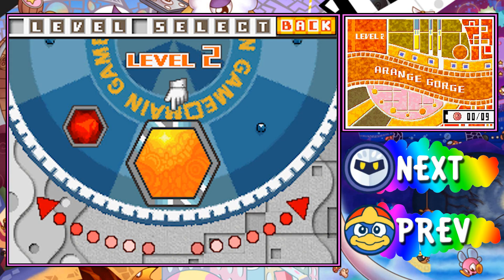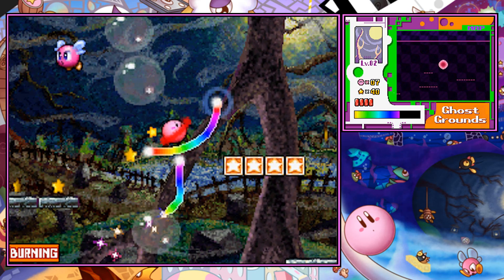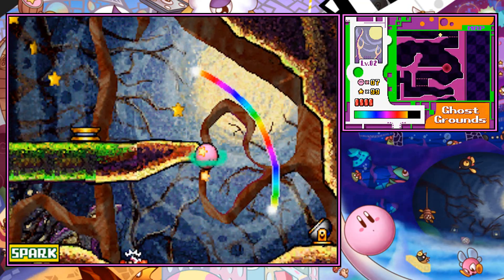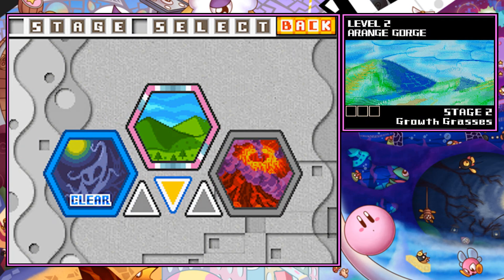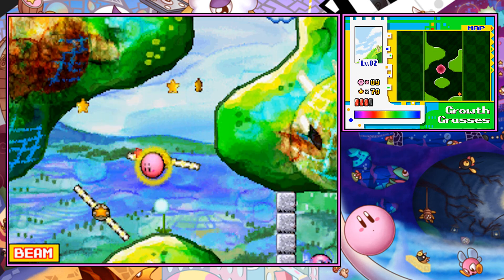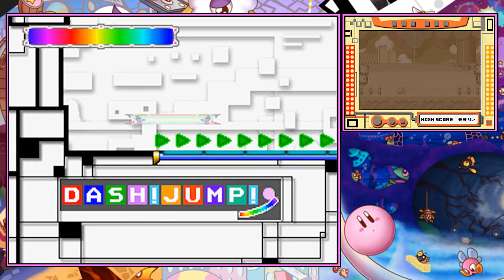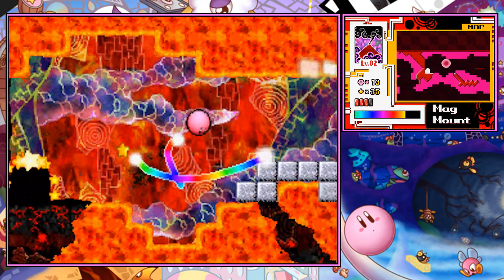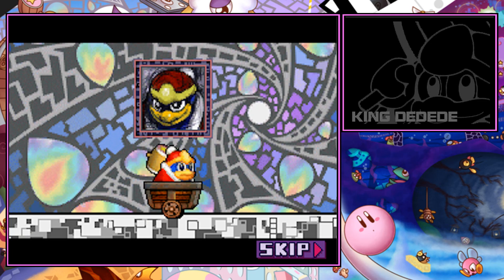Road to Kirby and the Rainbow Curse - Canvas Curse - Episode 2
Episode 2: "Arange gorge" - These names get more awkward and we are only in the 2nd world, ayyyy. Join the pink ball once again through his quest in Arange land!

Miiverse:
kaozbender